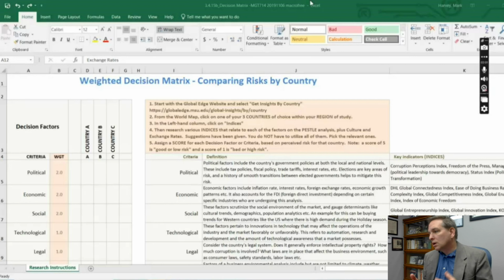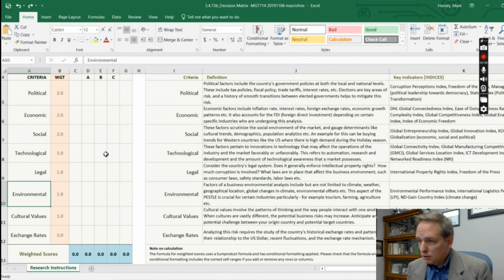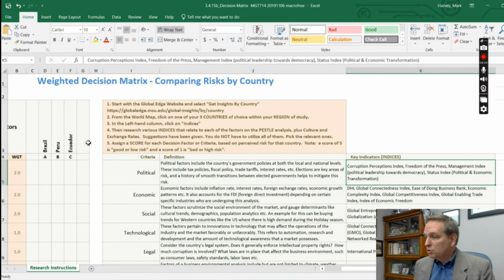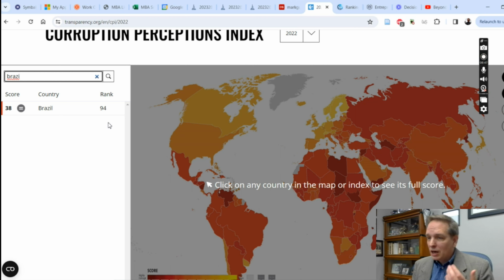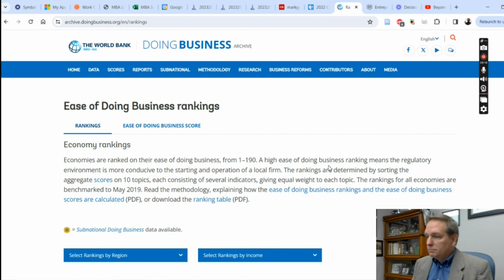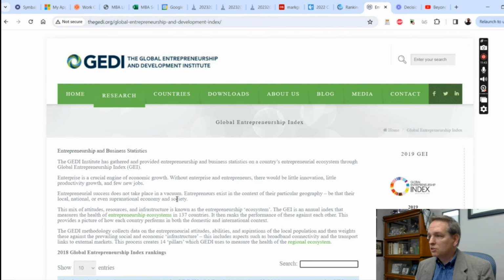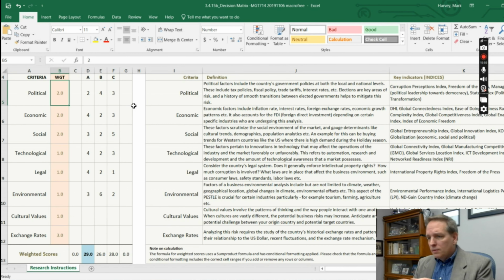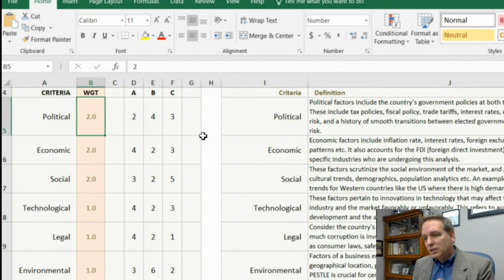How to Choose the Best Country for Your Business | Using the Weighted Decision Matrix 🌍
Join Dr. Mark Harvey, Professor and Director of the MBA program at the University of Saint Mary, as he dives into a specialized tool for evaluating global business opportunities: the Weighted Decision Matrix. In this video, Dr. Harvey walks you through how to assess political, economic, social, technological, legal, and environmental factors (PESTLE), conduct cultural analyses, and evaluate currency exchange rates to make data-driven decisions when entering new international markets.

With a background in public speaking, global management, and leadership development, Dr. Harvey integrates active learning techniques to help students and professionals alike build practical skills for navigating the complexities of international business. Whether you're a student writing a global business plan or a professional exploring overseas expansion, this tool can help you make systematic, evidence-based choices.

🔍 What You’ll Learn:
How to conduct a PESTLE Analysis (Political, Economic, Social, Technological, Legal, Environmental)
Using Cultural Analysis to understand cross-border differences
Evaluating Exchange Rates and their impact on your business
Gathering key data from free, reliable online sources like Transparency International and the World Bank

📊 Why Watch?
Discover how to objectively compare countries and assess risk
Learn a systematic method to support your business case
Get insights into researching global markets with real-world examples

00:00 Introduction
00:34 Opening credits
01:25 Why use the decision matrix?
03:43 Sharing the decision matrix
04:10 Overview
04:28 PESTLE analysis section and link to PESTLE video
05:03 Cultural analysis section and link to Hofstede video
5:27 Exchange rates section and link to currency videos
6:01 Regional analysis
7:09 Finding data
8:38 Political research example: Corruption perceptions index
11:42 Economic research example: Ease of doing business rank
14:10 Social research example: Global entrepreneurship index
15:40 Summary on data sources
15:57 How to enter scores on the decision matrix
18:39 Analyzing the results
20:48 Using the results to defend your business plan
21:50 Final advice: Only include data specific to your business and industry
23:29 Conclusion